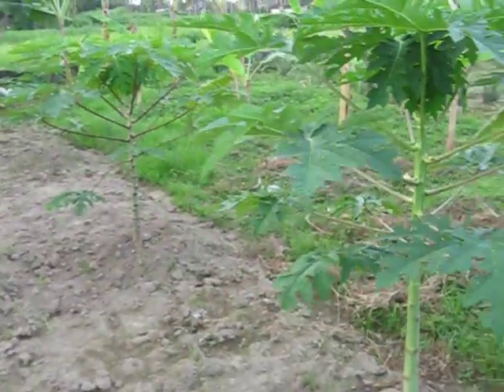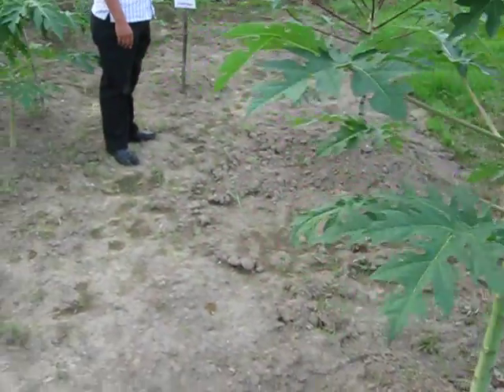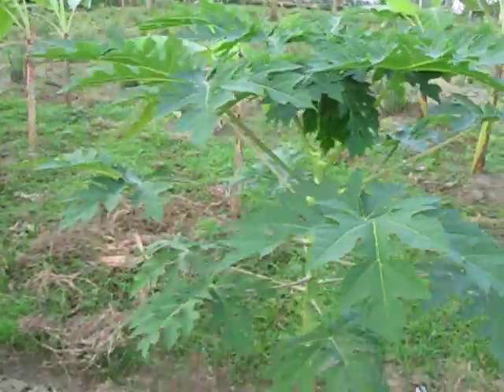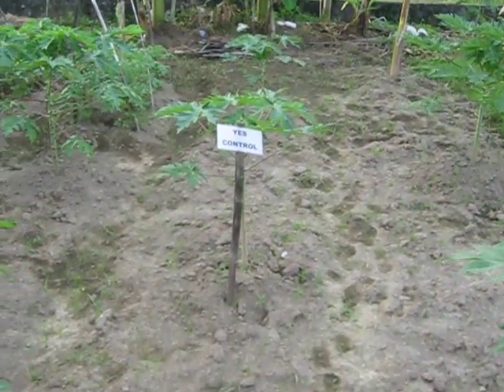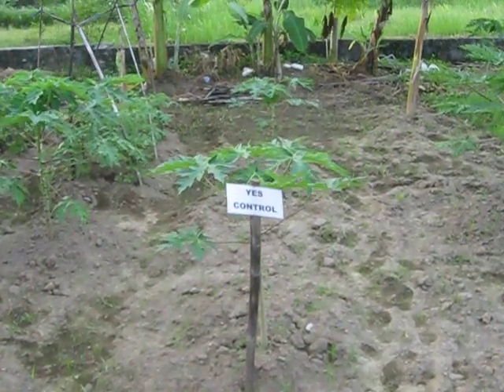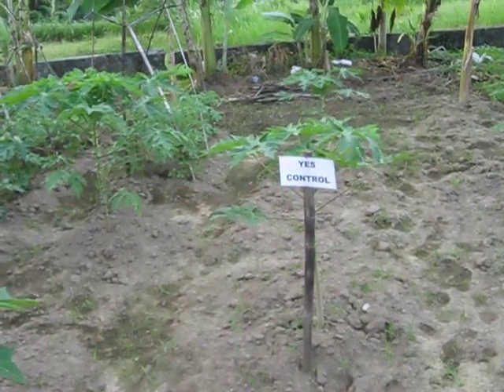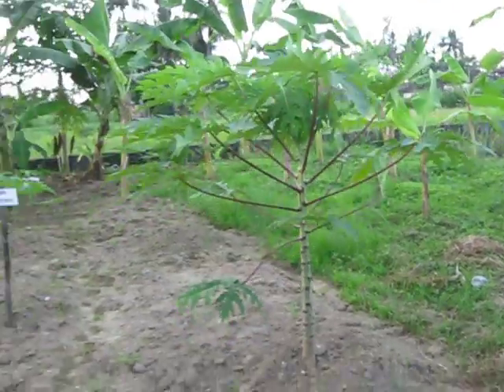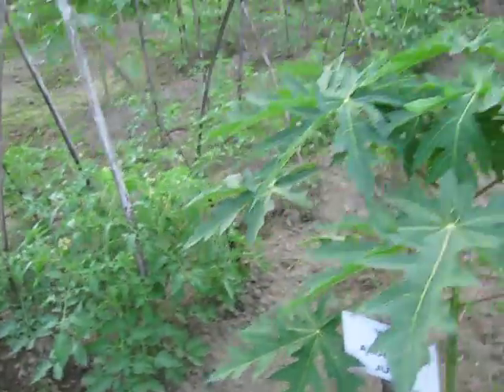Aloe Vera Raw Material Trail Bali June 2013 - Papaya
This video show the outstanding results of just using the whole Leaf Aloe Vera Raw Material in the soil and sprayed on the plant (papaya). If this treatment can improve the plants immune system and offer a natural plant growth hormone then its worth serious consideration instead of using harsh synthetic chemicals on crops. Impressive result indeed!